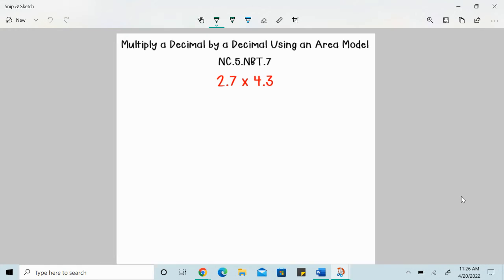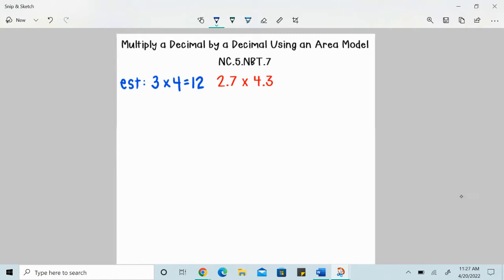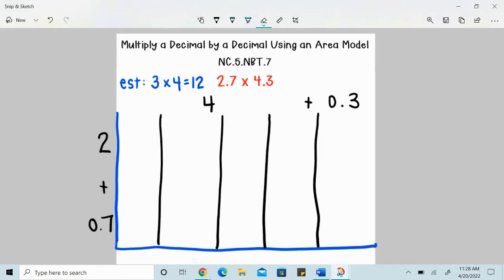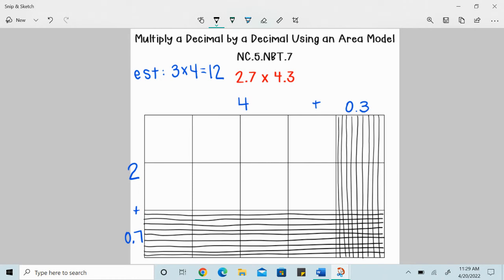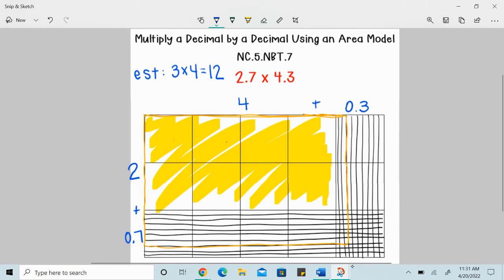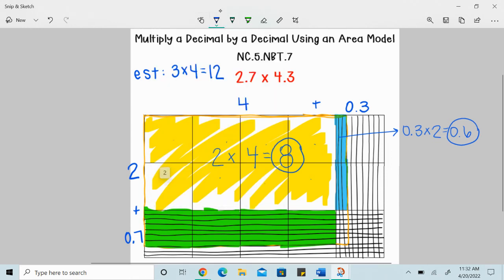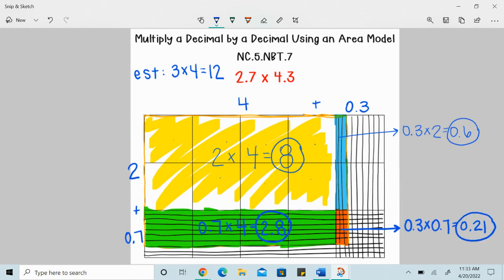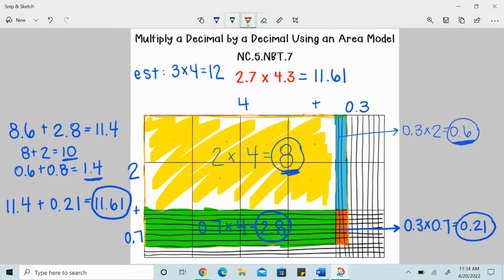ES 5 Math Decimal x Decimal with Area Model 2.7 x 4.3